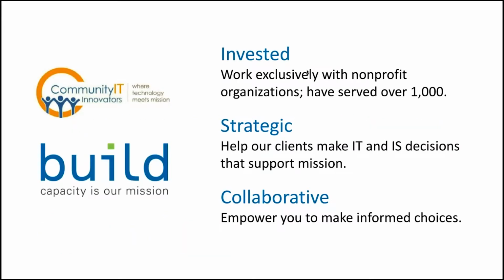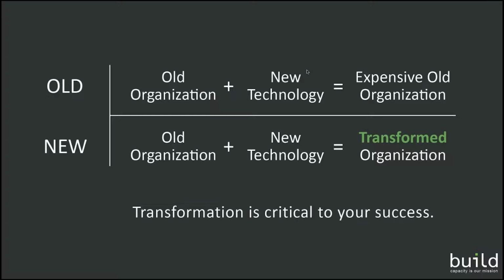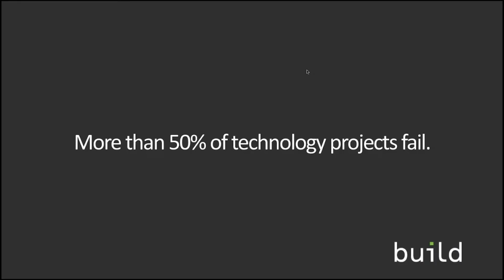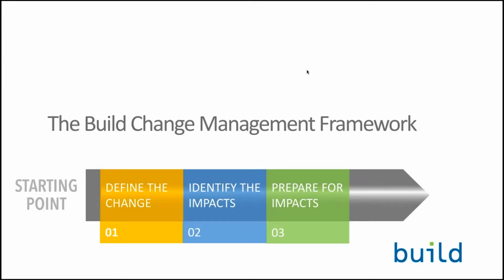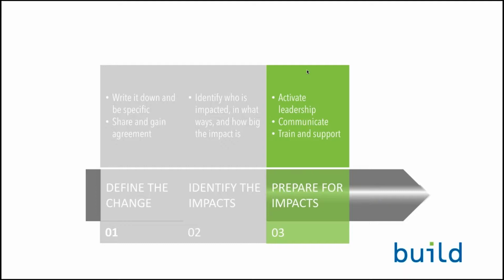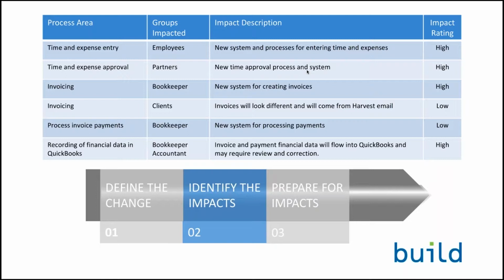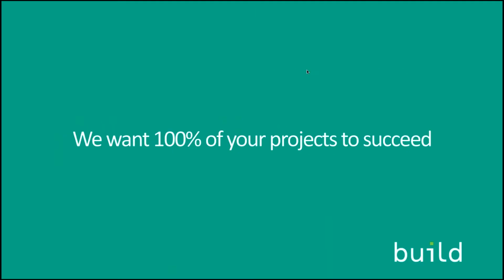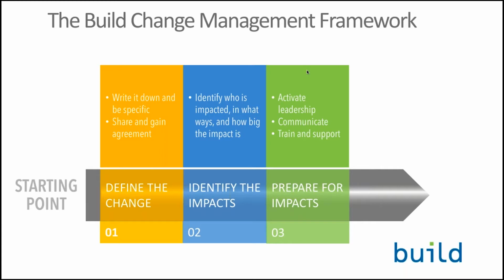Successful Nonprofit Technology Change Management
We share how to manage the challenges of aligning organizational change with technology projects. Learn how to examine the impacts of a technology change and identify the steps required for an organization to manage the change.

A powerful, practical framework for change

Investing in new technology systems only to find that your colleagues have not adopted them?
Making changes to your systems or processes only to find that people revert to their old ways?
Hearing about “change management” but feel unclear on what it is or how to perform it?

Nonprofit Technology Change Management
Most technology projects have non-technological goals: raise more money, reach more supporters, serve more program participants, or become more efficient. To reach those goals, not only must the technology improve, but the habits and behaviors of system users must change – sometimes significantly.

In this video, we share a framework on how to manage the challenges of aligning organizational change with technology projects. Learn how to examine the impacts of a technology change and identify the steps required for an organization to manage the change.

Peter Gross and Johan Hammerstrom also answer questions from the audience on specific change management issues such as communication, the role of leadership, and how to address siloed departments with organization-wide technology change.